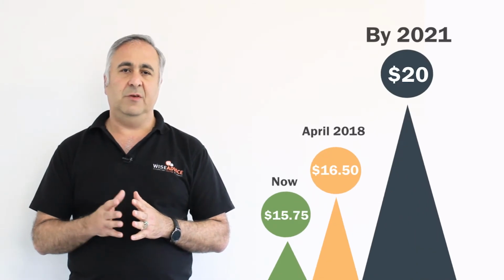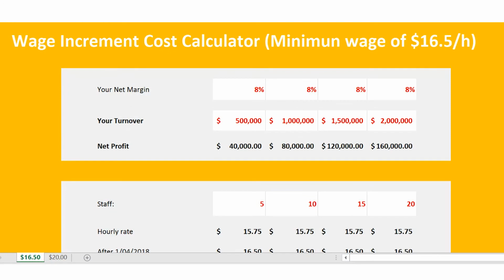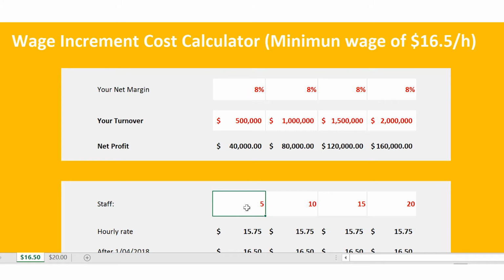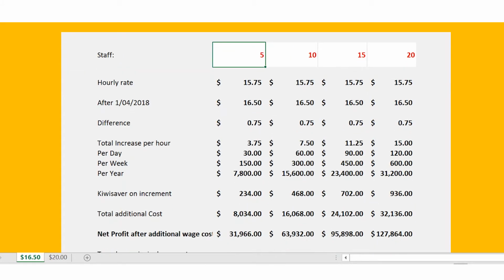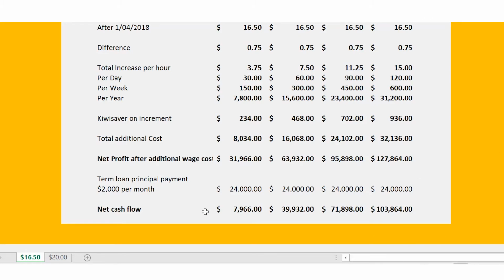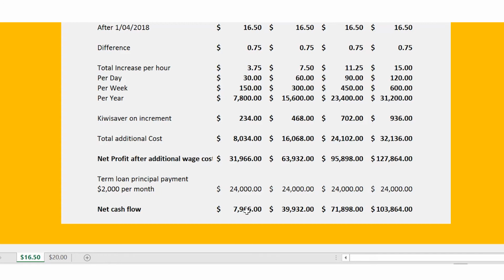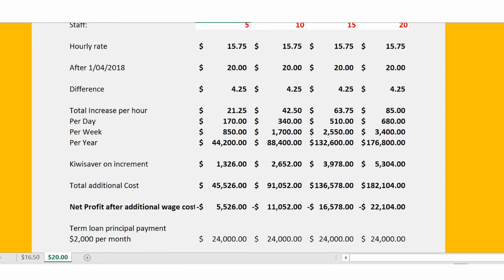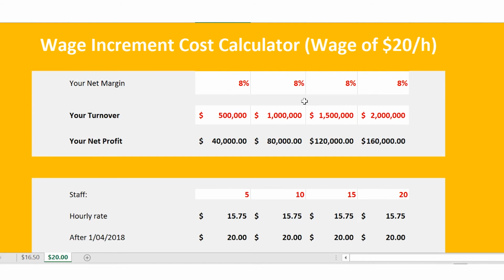FREE DOWNLOAD - Wage Increment Cost Calculator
If you have any further questions, welcome to talk to us with no obligations